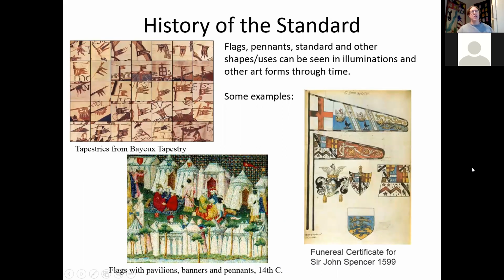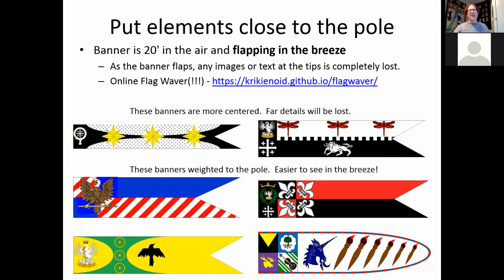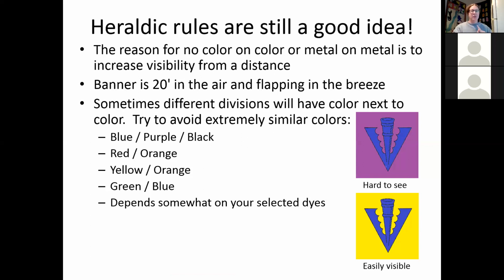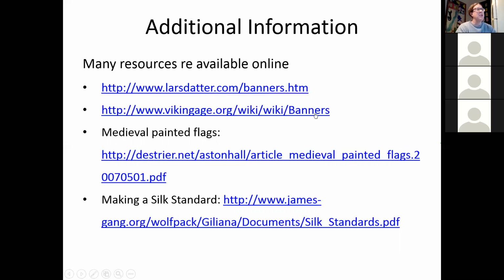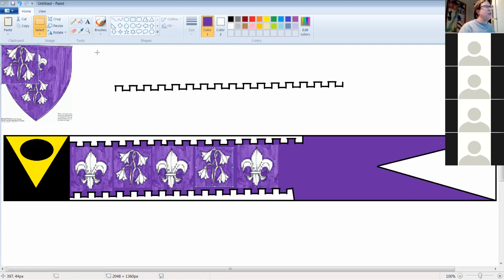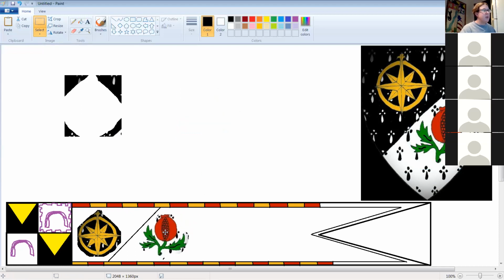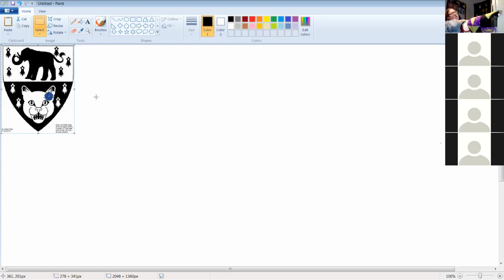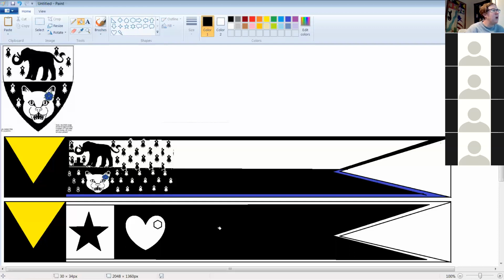Designing your Silk Standard